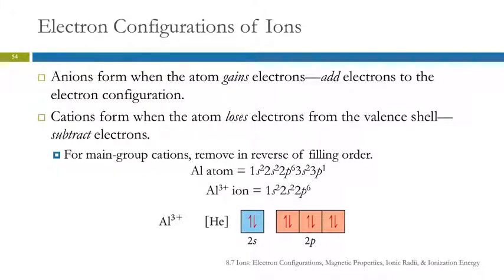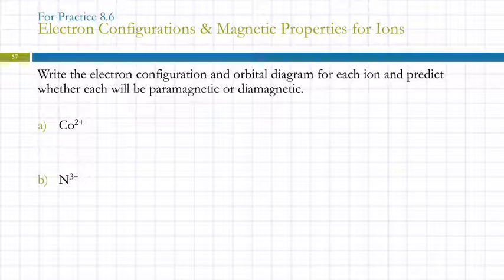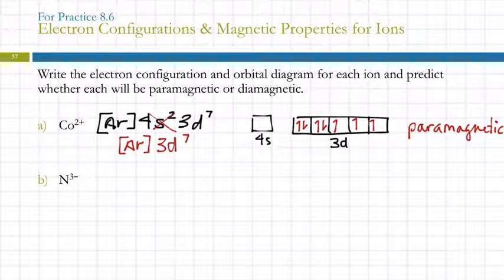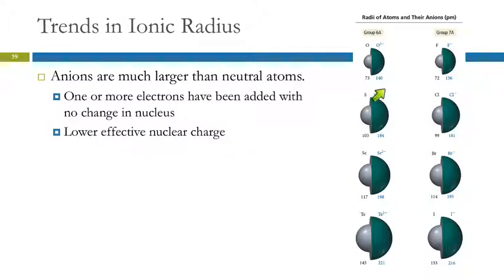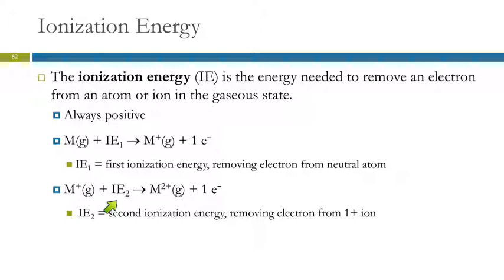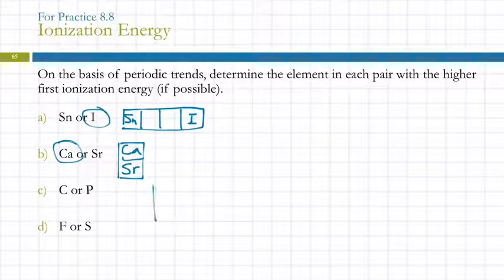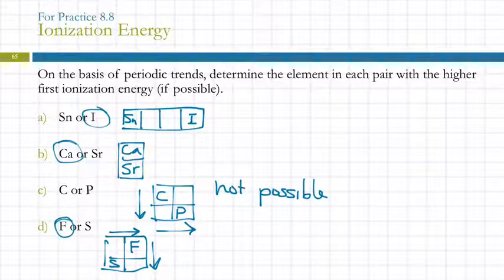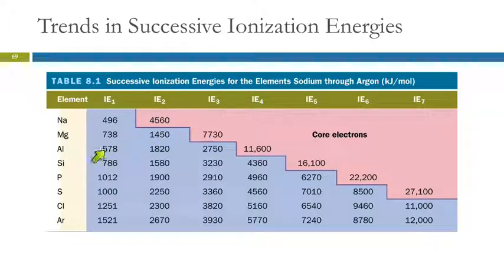8.7 Ions: Electron Configurations, Magnetic Properties, Ionic Radii, & Ionization Energy